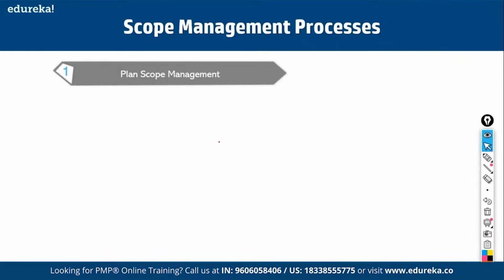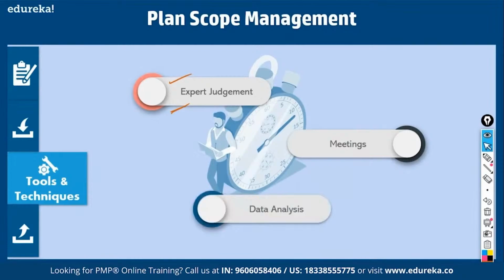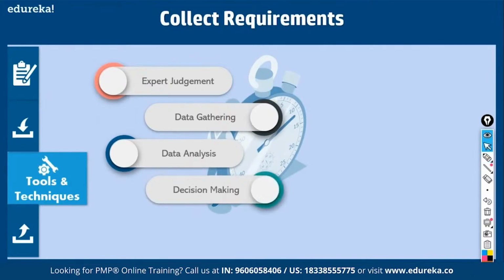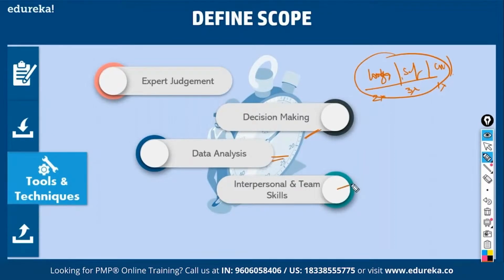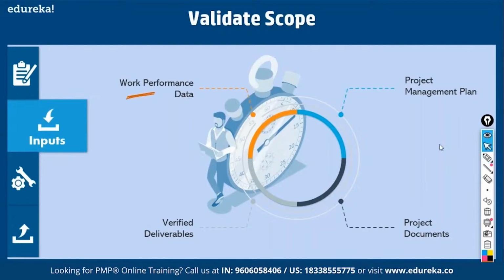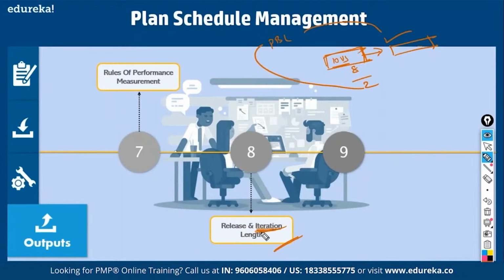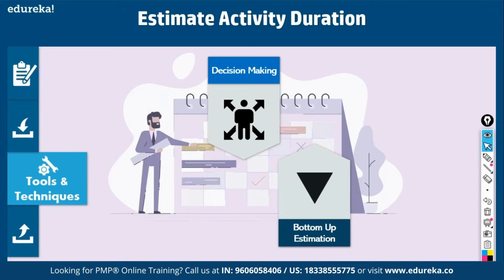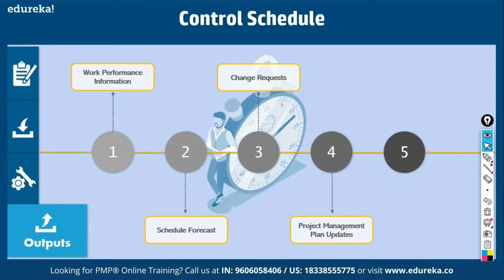PMP Time & Scope Management | Project Time Management | PMP Training | Edureka Rewind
Topics Covered :
00:00:00 Introduction
00:00:40 Project Scope Management
00:03:55 Plan Scope Management
00:14:40 Collect Requirements
00:25:54 Define Scope
00:33:46 Create WBS
00:37:29 Validate Scope
00:41:51 Control Scope
00:44:26 Plan Schedule Management
00:50:19 Define Activities
00:53:05 Sequence Activities
00:55:37 Estimate Activity Duration
01:00:35 Develop Schedule
01:05:38 Control Schedule